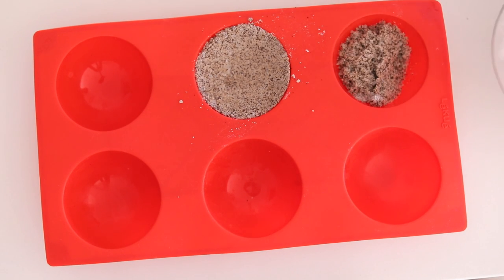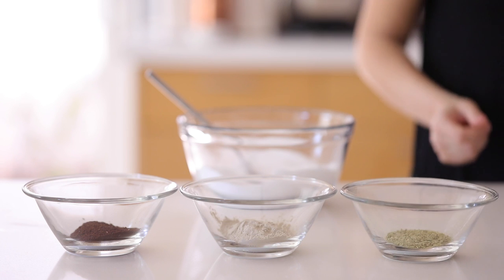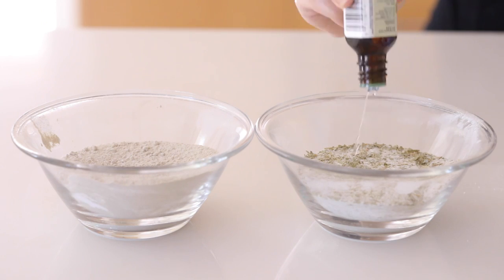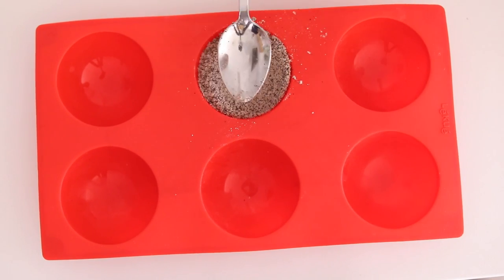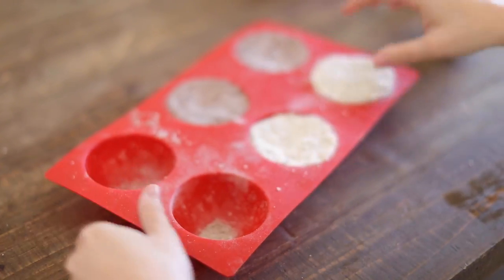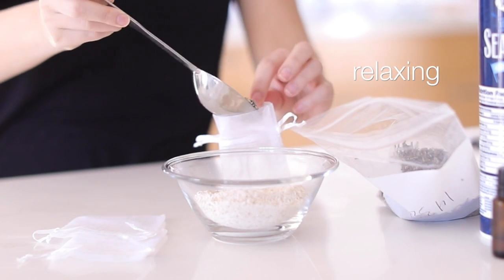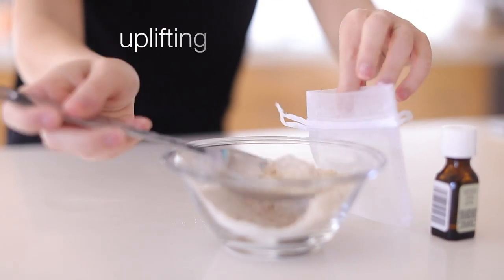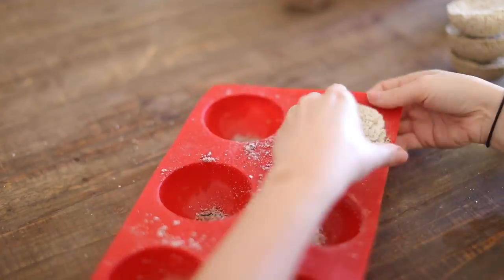Bath Time DIY's (Bath Bombs & Tub Teas)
Hey guys!! I'm getting over a nasty head cold, but I didn't want to delay on putting up another video.. Today I'm making 3 different bath bombs + tub teas.. Hope you try them out and enjoy!

Bath Bomb
Base Dry Ingredients-

1 Cup Baking Soda
1/2 Cup Citric Acid
1/2 Cup Epsom Salts

Base Wet Ingredients-
3 tsp Almond Oil
1 tsp Water

Coffee Bath Bomb
mix base with 2 tablespoons ground Organic coffee

Detox Clay Bath Bomb
mix base with 2 Tablespoons Bentonite Clay + 4 Drops Tea Trea Oil

Aromatherapy Bath Bomb
mix base with 2 tablespoons dried powder eucalyptus + 2 drops lavender + 2 drops peppermint

Tub Teas -

Relaxing Tub Tea
Equal parts dried powder oatmeal + dried lavender + sea salt
8 drops Lavender EO

Soothing Tub Tea
Equal parts dried powder oatmeal + rosemary + chamomile

Uplifting Tub Tea
Equal parts dried powder oatmeal + green tea. 8 Drops peppermint EO.